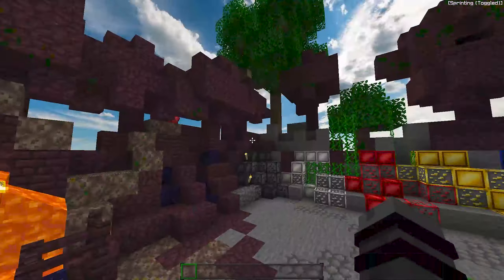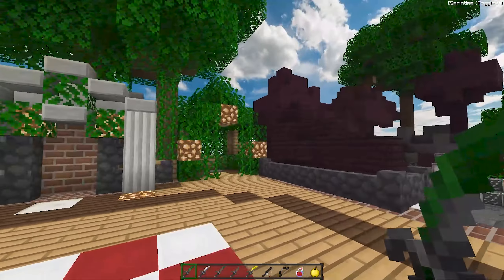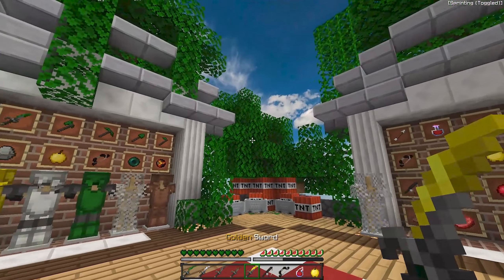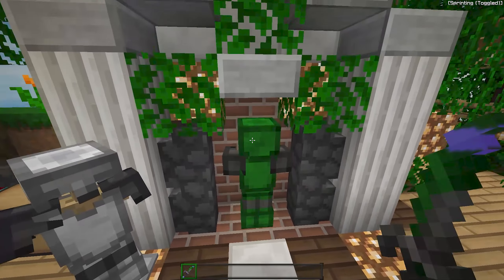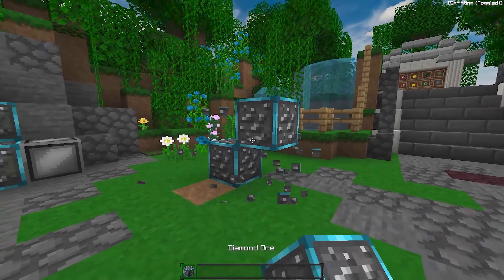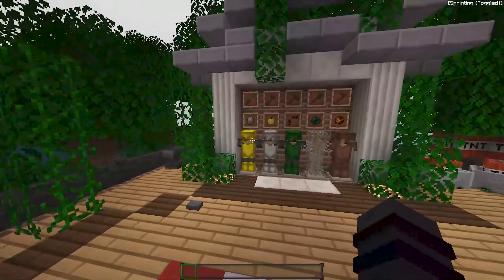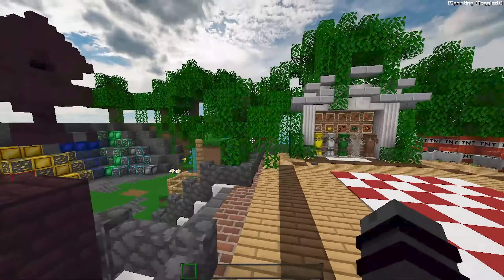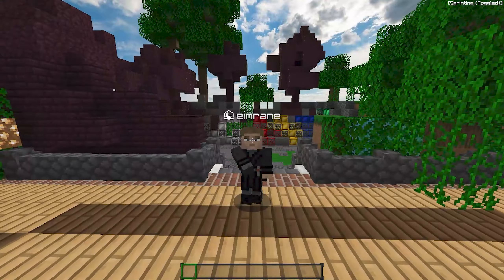cleanest green hive texture pack. | Forsaken 16x (Riverrain123 105k pack)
credits:
privateer 16x by kenoh

Zip for Java / Mcpack for Bedrock

==O==

==O==

My Settings:
➤ Version: Minecraft 1.8.9 with Lunar Client
➤ Pack: tf u mean pack what
➤ Sensitivity: 20 (600 dpi)
➤ FOV: 76
➤ Hotel: Trivago
==O==

FAQs:
➤ Does packs for bedrock?
A: Yes, I always include both java and bedrock

➤ Why is your upload schedule suck balls?
A: Laziness and school lololol

➤ Can you make me pack?
A: I don't do commission yet, but if you're willing to pay we can talk on discord (discord: eimrane)

➤ I am YouTuber!! can you make pack for me???
A: Yes, for free BUT only if you have 2,000 subs and above

==O==

==O==

Tags (ignore)